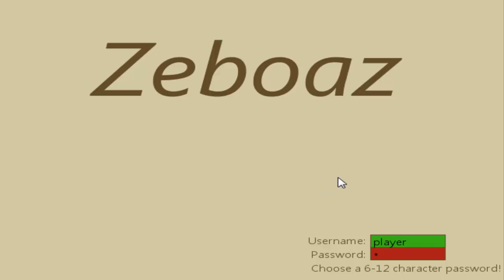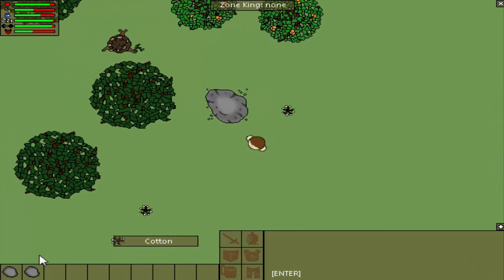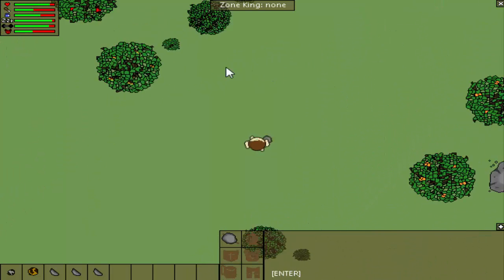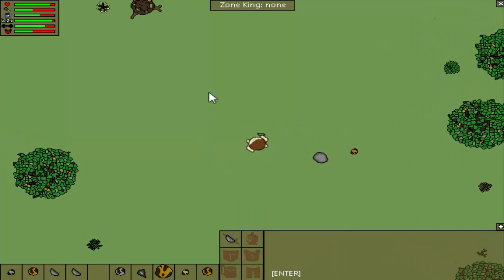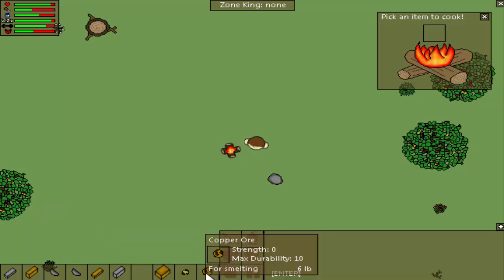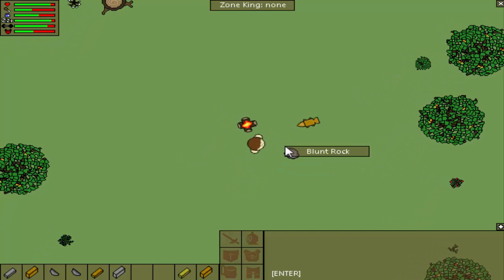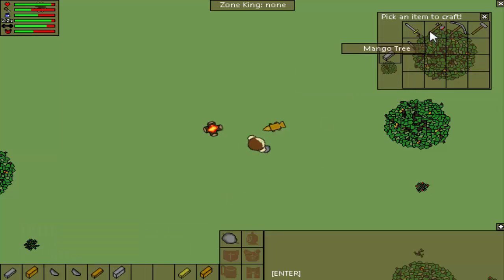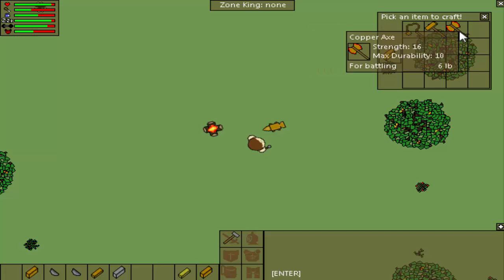Morterra - Beginner Tutorial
Beginner tutorial for the Online Survival MMO - Morterra. You can download and play Morterra at: Morterra.com

Primitive Tools/Blunt Rocks: 0:20
Mining: 1:00
Tree cutting: 2:20
Object placing: 2:42
Fire making: 2:55
Cooking/Smelting: 3:07
Anvil Placing: 3:30
Smithing: 3:45
Tools: 4:45
Medium Weapons: 5:35